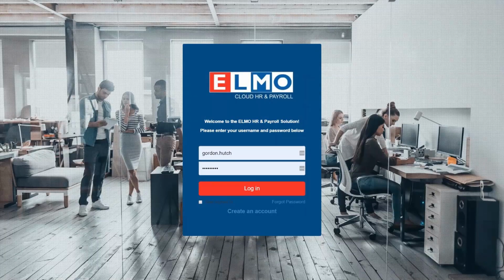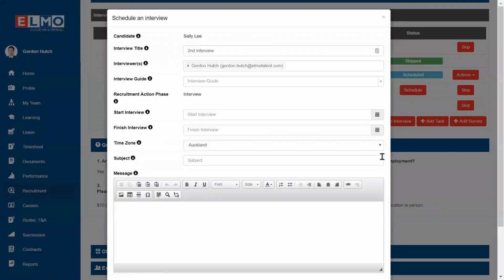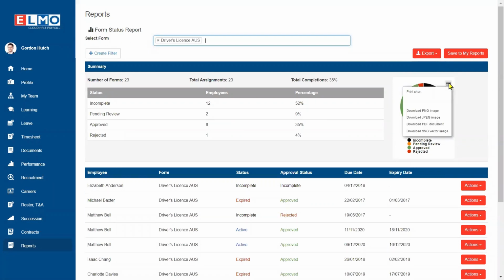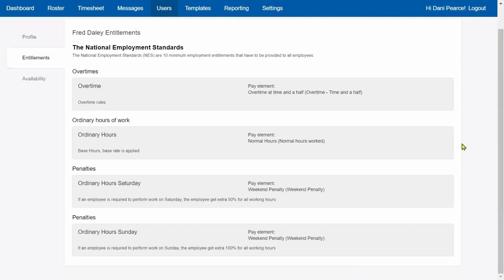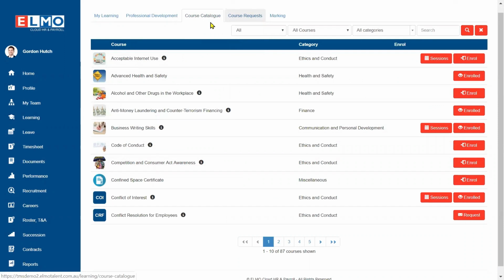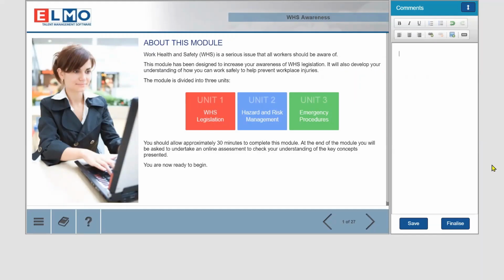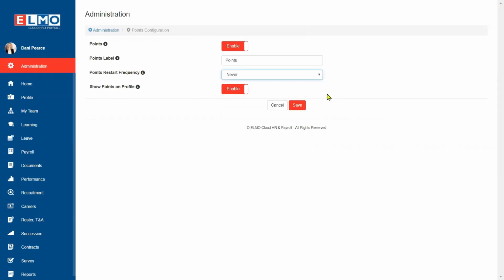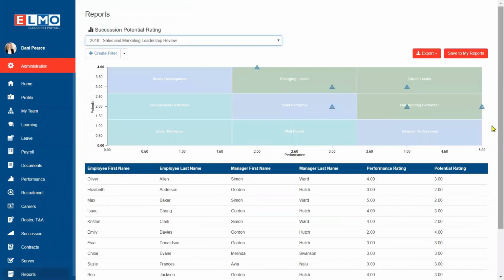ELMO Software – General System Demo for SMBs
See an introductory video of the entire ELMO Cloud HR & Payroll suite – module by module – and see what our solution could do for your small-to-mid-sized business.

ELMO offers a comprehensive suite of cloud HR, payroll and rostering / time & attendance software solutions that can be configured however your organisation requires, and these are available within a single dashboard and single user interface. We can help your organisation streamline your HR & payroll processes to increase productivity, efficiency and reduce costs.